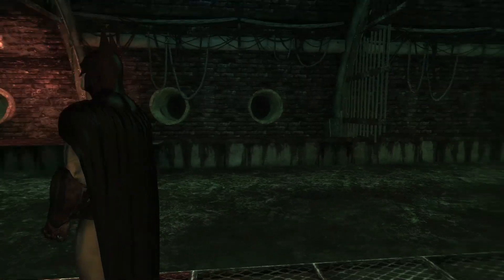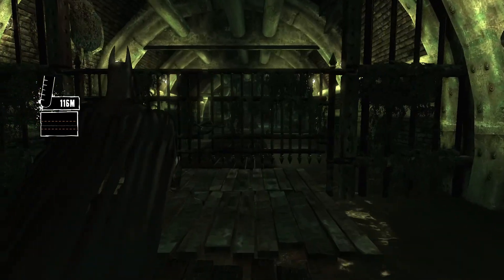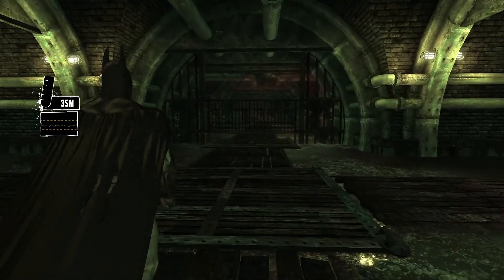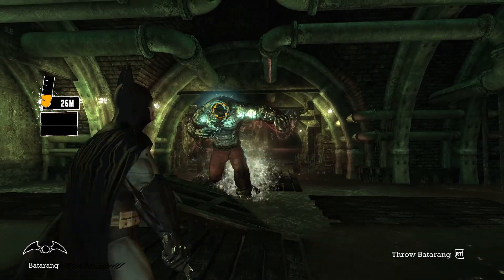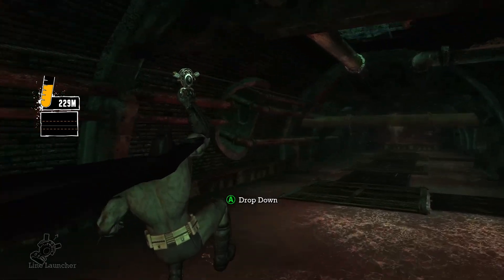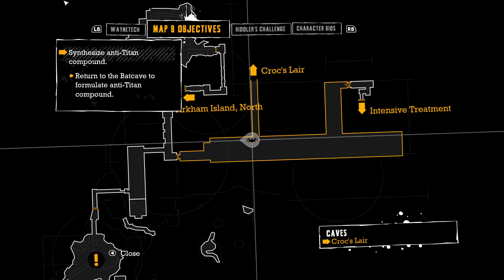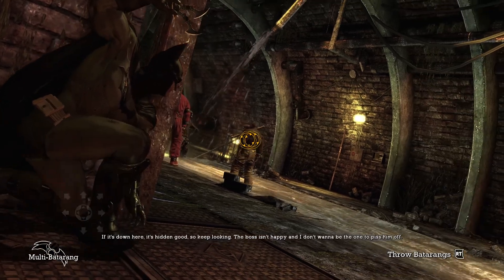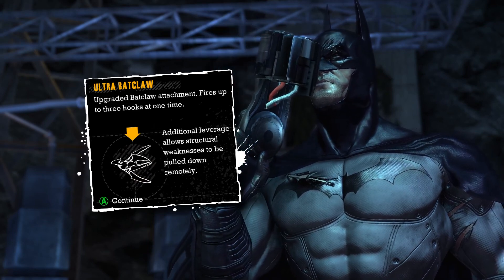Lets Play - Batman: Arkham Asylum GOTY - Part 14